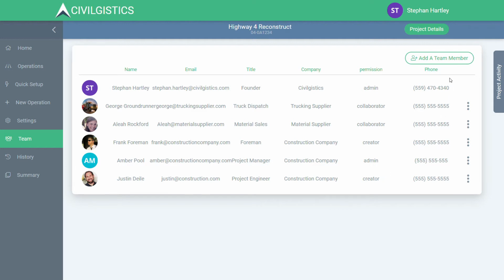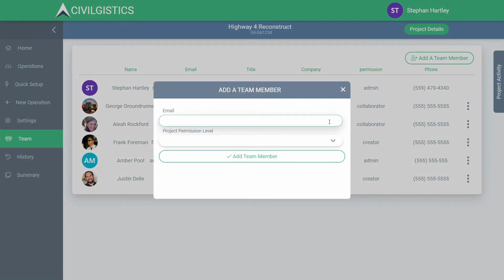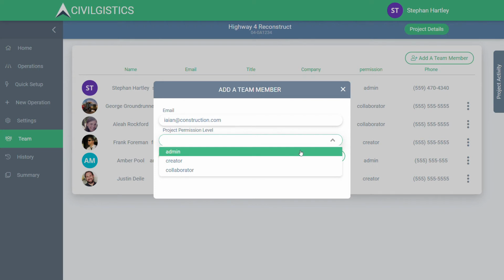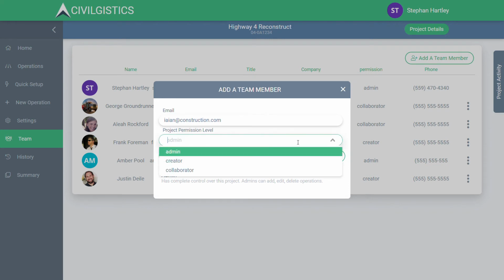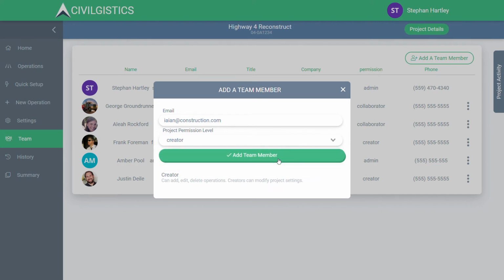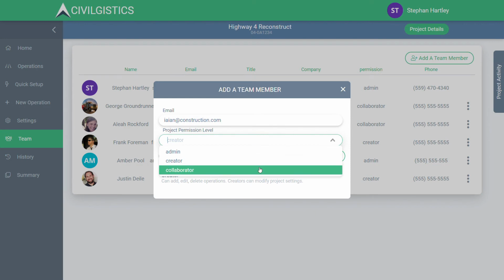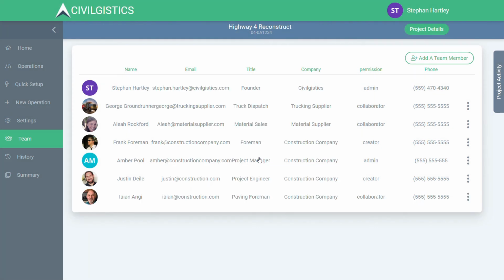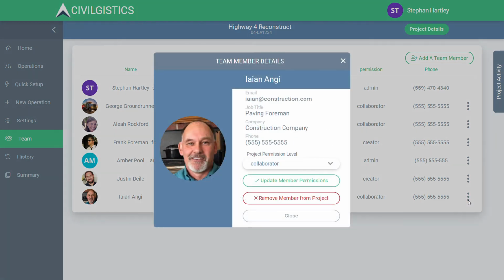Civilgistics Get the Whole Team on the Same Page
The key to any operation being successful is keeping everyone, including the material supplier and the truck broker, on the same page. This tutorial includes how to add team members, managing team member permissions, and what each permission level can do within a project.